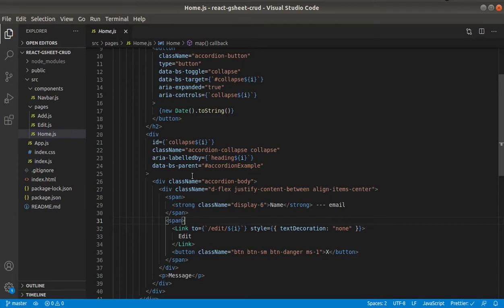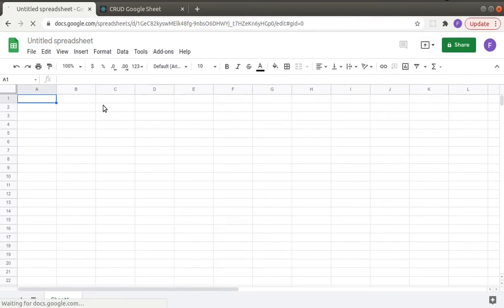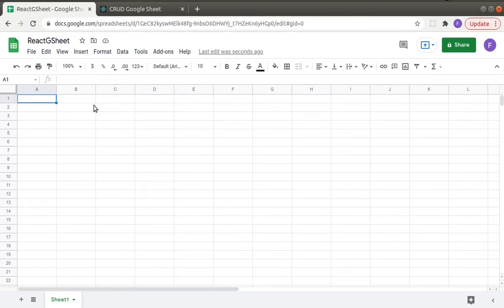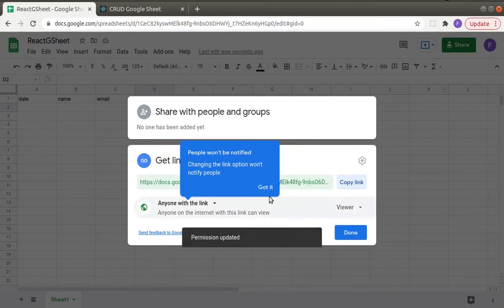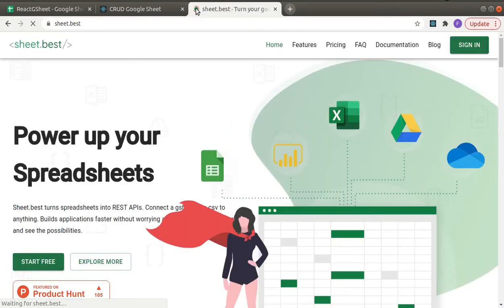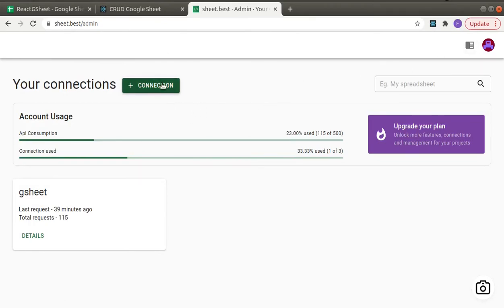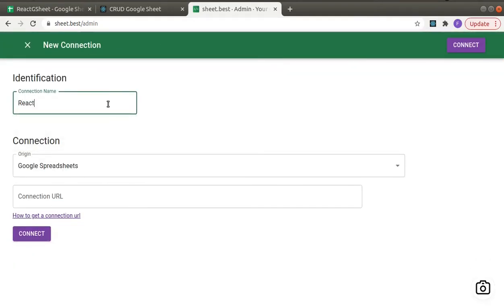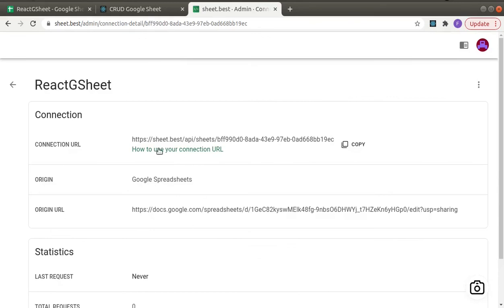Reactjs Google Sheet CRUD app - Setup Google Sheet and sheet.best - 2/6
This is the second video of React Google Sheet CRUD app series in which we will setup google sheet and sheet.best